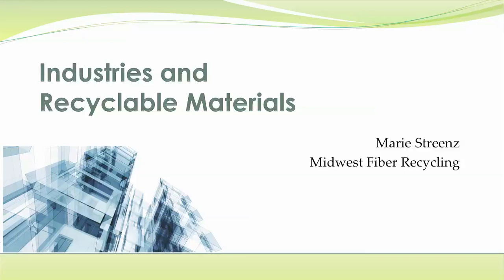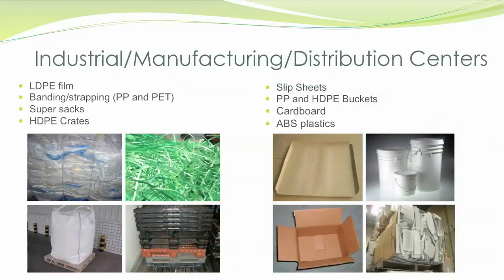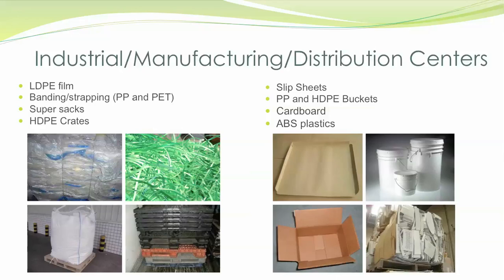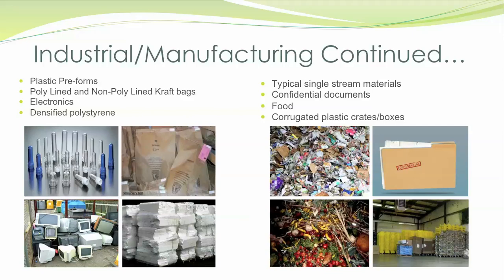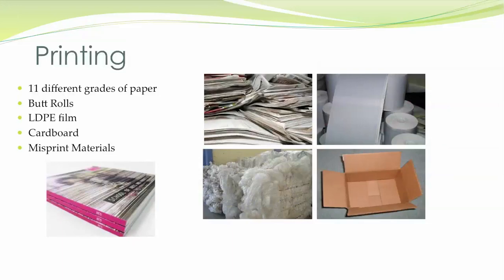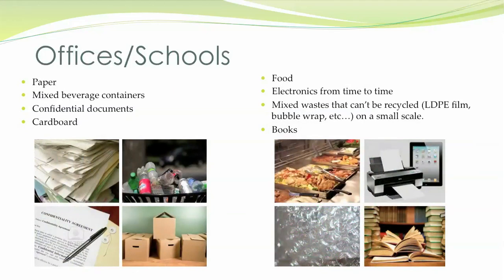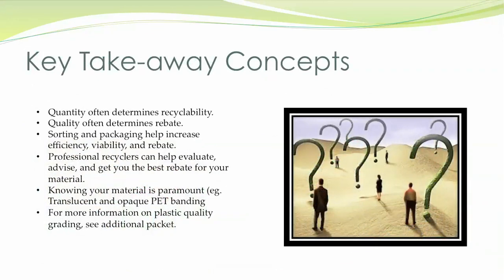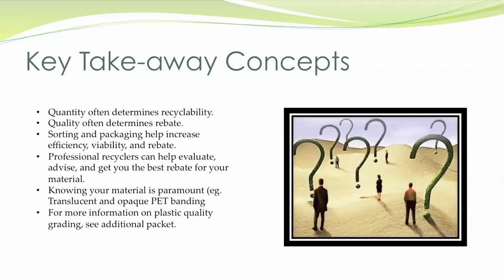Industry Recyclable Materials